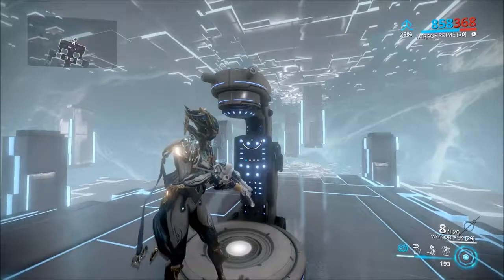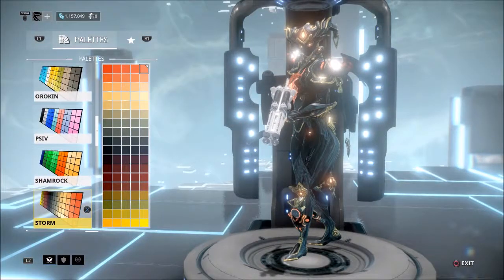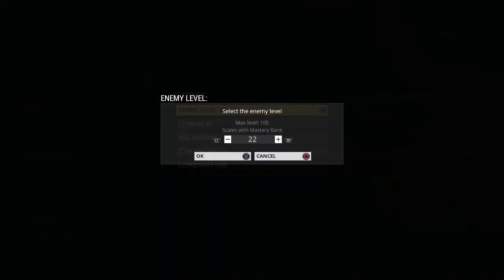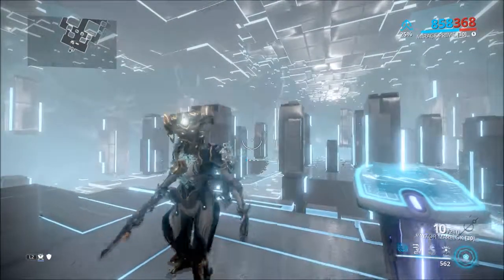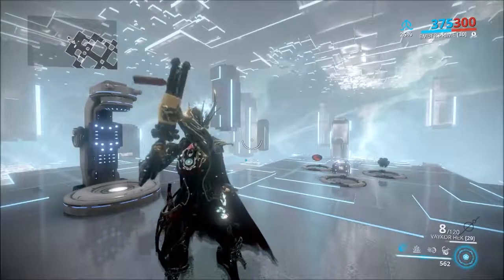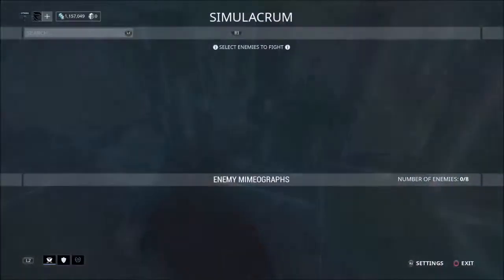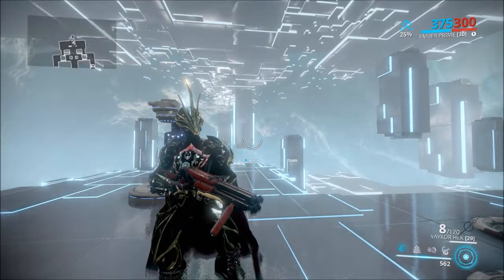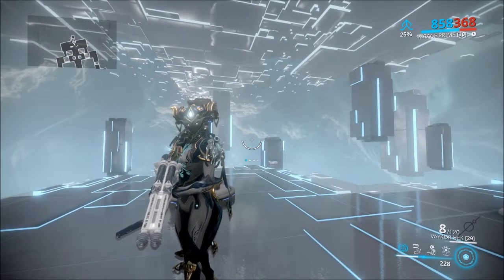W B T Mirage prime EP 16